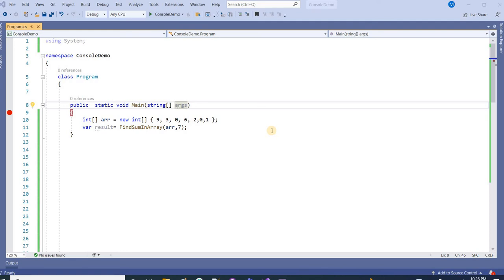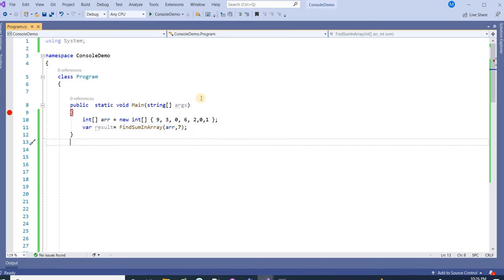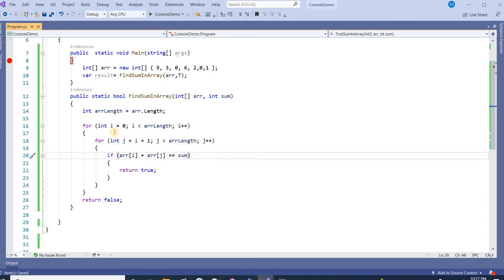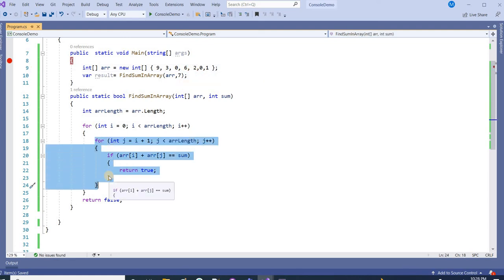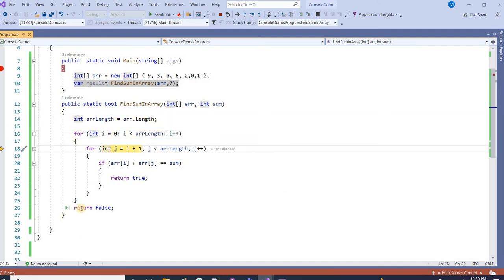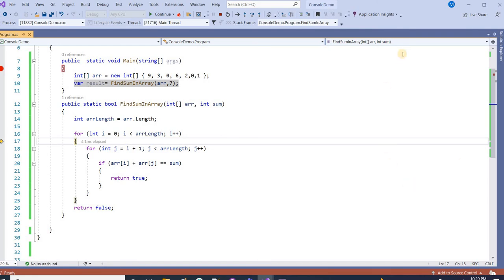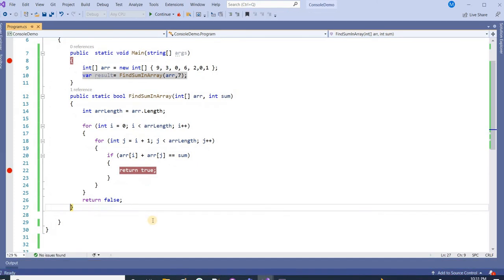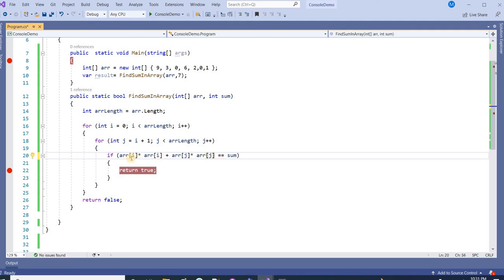#3 Check if a pair exists with given sum in array | C# | Interview Questions | Sukhraj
Check if a pair exists with given sum in given array in C#